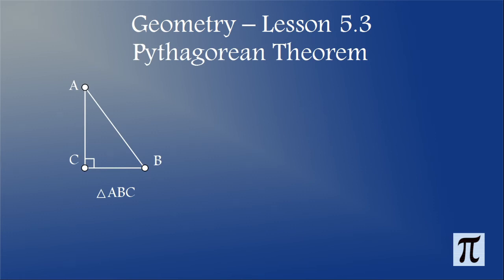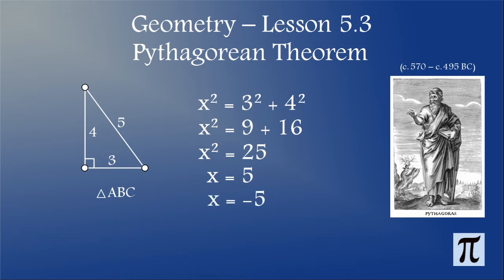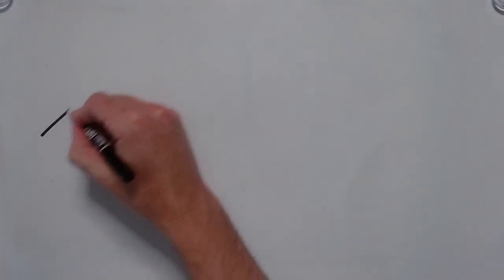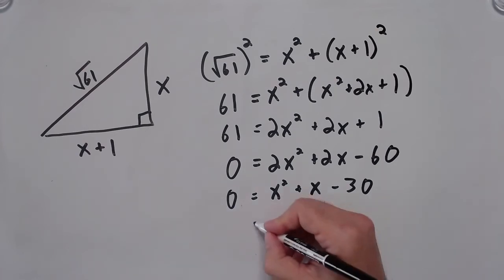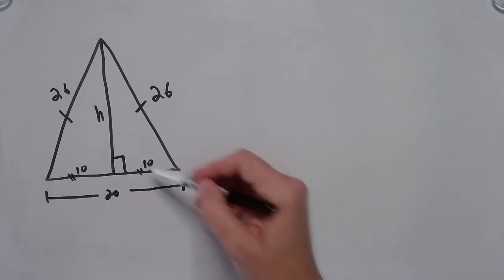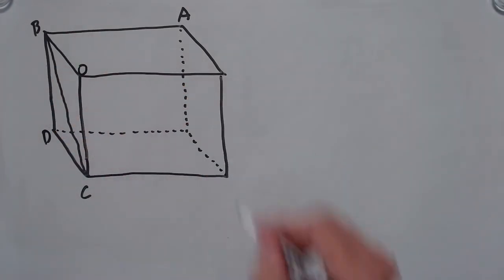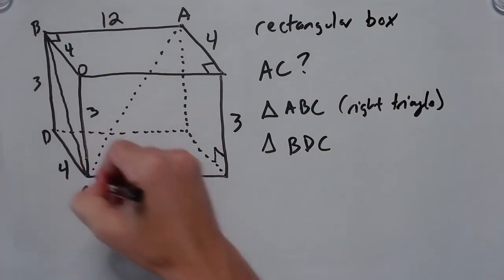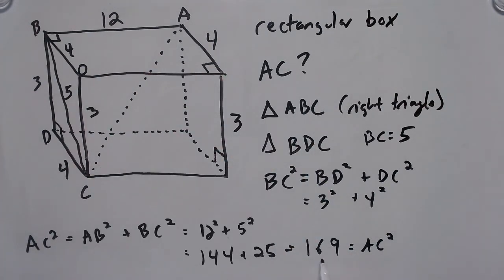Geometry - Section 5.3 - Pythagorean Theorem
- c² = a² + b²
- using the Pythagorean Theorem to find unknown sides of a right triangle